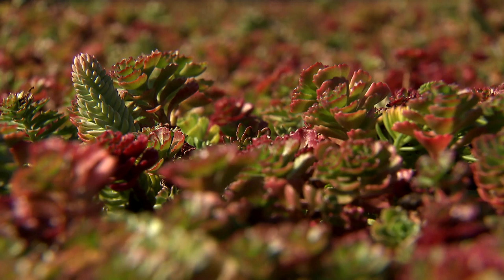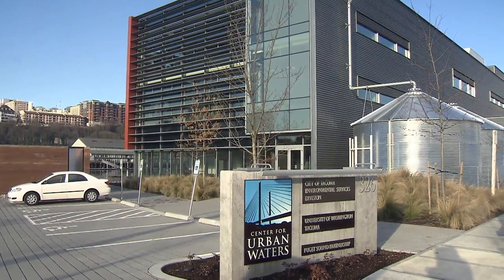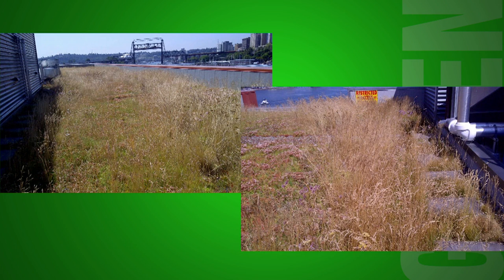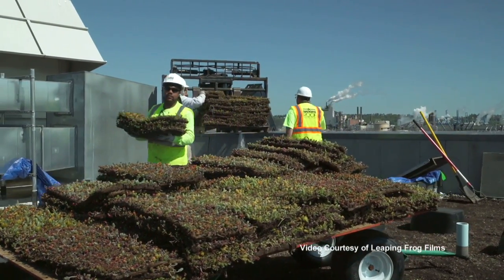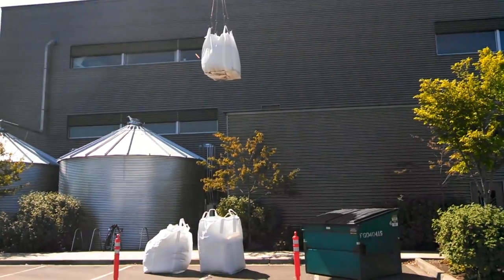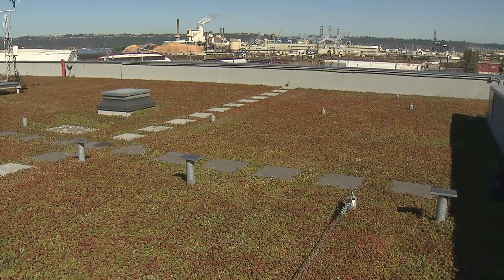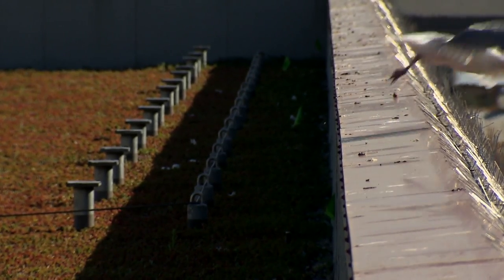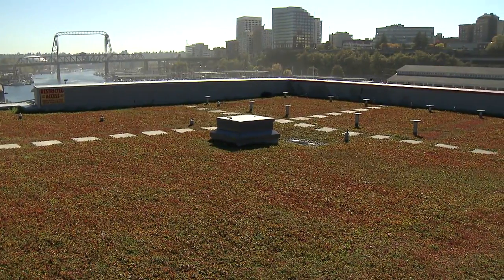Urban Green - Green Roof, Center for Urban Waters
Completed in 2010, the 51,000-square-foot building houses City of Tacoma Environmental Services Department labs and offices, University of Washington Tacoma researchers and Puget Sound Partnership staff. A green roof, in two sections totaling 12,000 square feet, absorbs rainfall and filters pollutants from the air and stormwater. It also helps reduce energy needed for heating and cooling by naturally insulating the building.